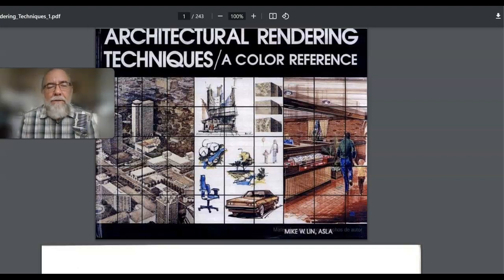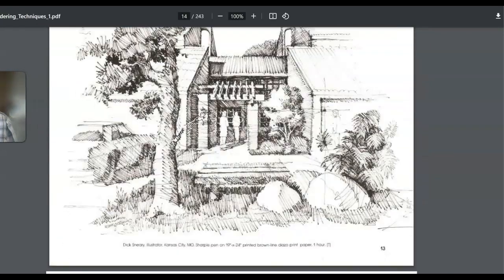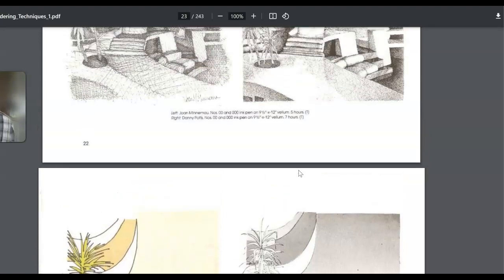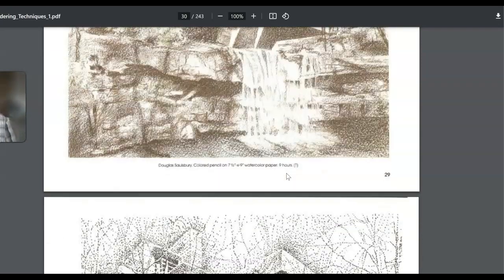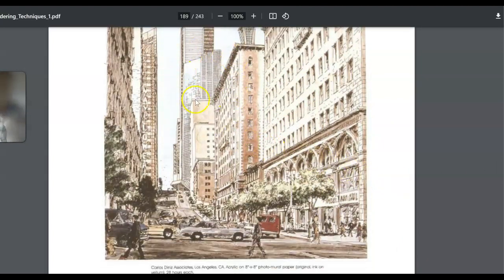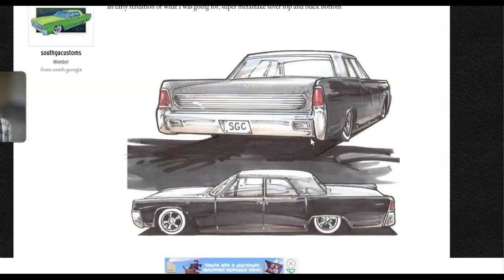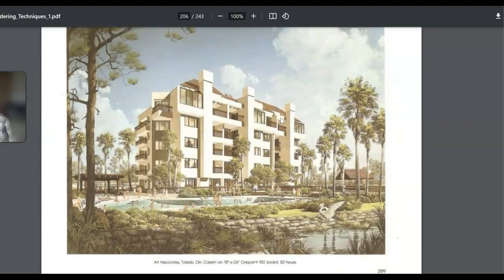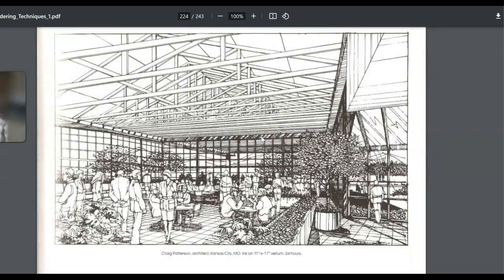Architecture Rendering overview for 1720 UVU #28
In this video will discuss the overview of rendering styles by taking a look at the book, Architectural Rendering Techniques by Mike Lin.  Discusses my enjoyment of rendering with markers and starting out drawing cars.